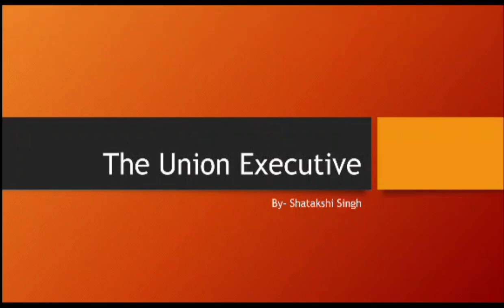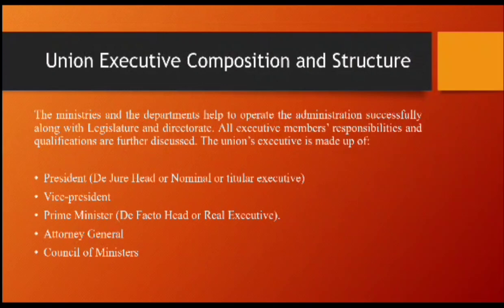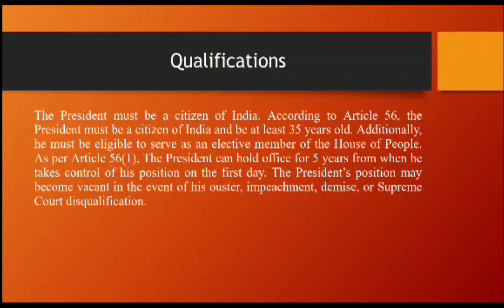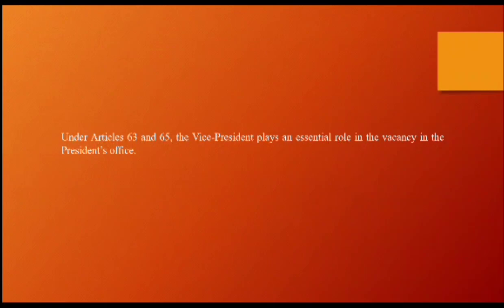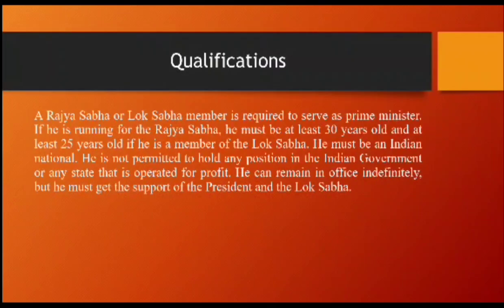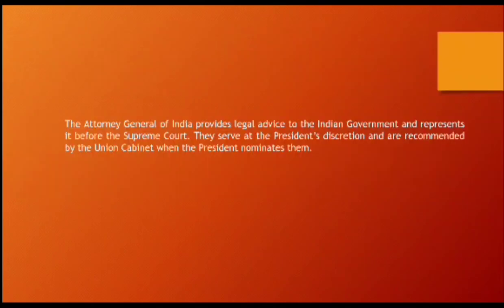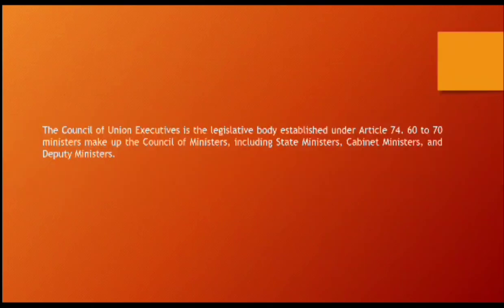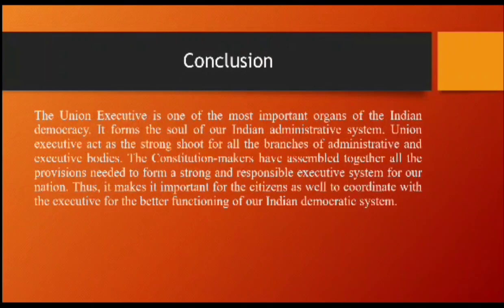The Union executive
by- Shatakshi Singh

Union Executive in India
Functions of the Executive Branch
Government administrative structure
Powers of the Union Executive
Indian political system overview
Administrative leadership roles
Union Cabinet responsibilities
Executive decision-making process
Central government governance
Constitutional provisions for the executive